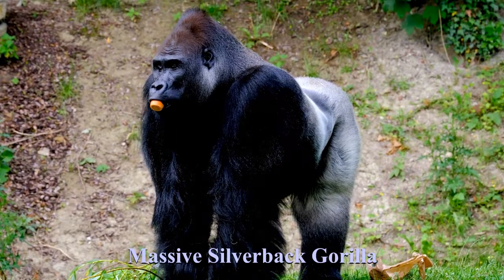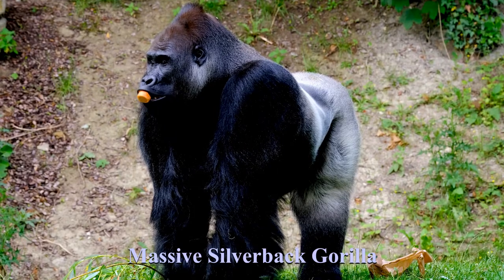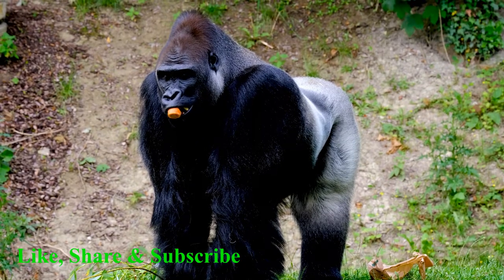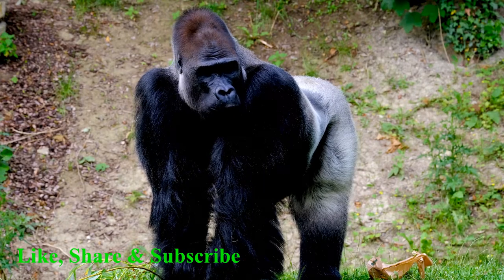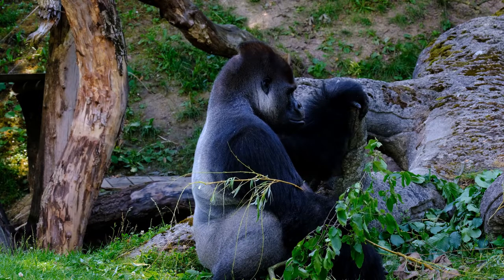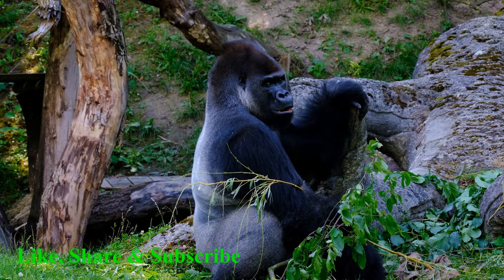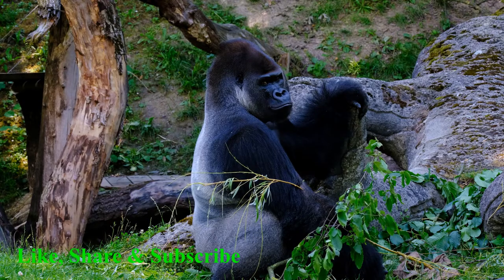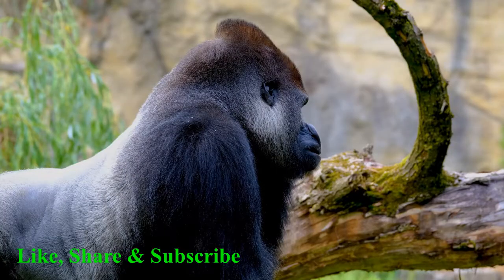Massive Silverback Gorilla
Silverback gorillas have long black hair and their thick, shaggy coats help to keep them warm in cold climates. A silverback gorilla is a mature male mountain gorilla. Adult male mountain gorillas are called Silverbacks because of the silver saddle of hair on their backs. Mountain gorillas have a stocky build, with a broad chest, long, muscular arms and wide feet and hands.The silverback is responsible for protecting and leading a troop of five to thirty mountain gorillas on where to migrate, forage for food and even rest.

Crypto and NFT Ultimatum - Follow The Methods and Multiply Your Money!

Digital PLR Products for Rebrand!

PROTETOX - The New Clickbank Unicorn Is Here!

LeanBiome - BRAND NEW Weight Loss Offer!!

Live Chat Jobs - You have to try this one

His Secret Obsession - Incredible Conversions For Female Cold Traffic

Writeappreviews.com - Get Paid To Review Apps On Your Phone

Moon Reading - Interactive Astrology Reading that converts like CRAZY!

Revive Daily - New!

New! Pure Neuro VSL and New! Flat Belly Tea VSL by PureLife Organics

Amyl Guard - Brand New & Unique Weightloss Carb Blocker!